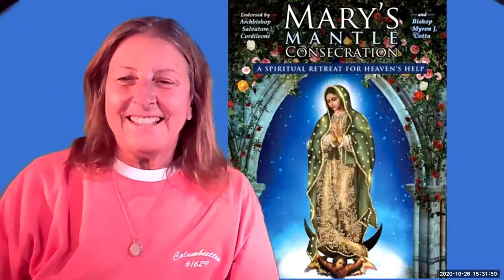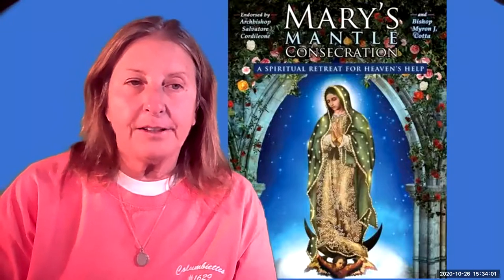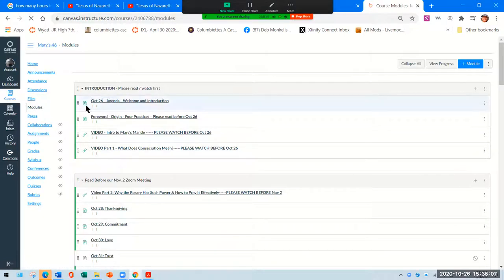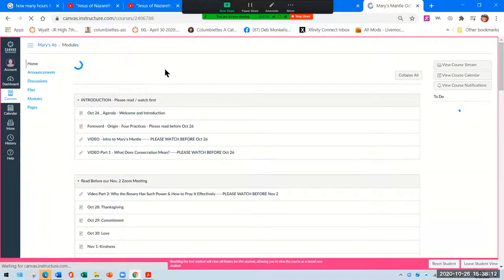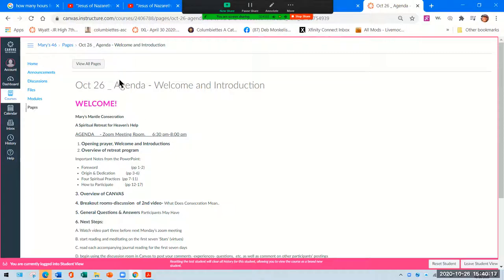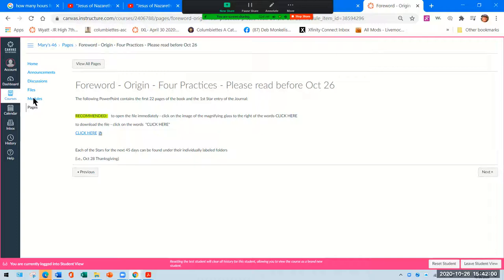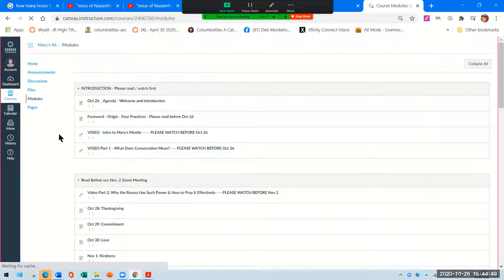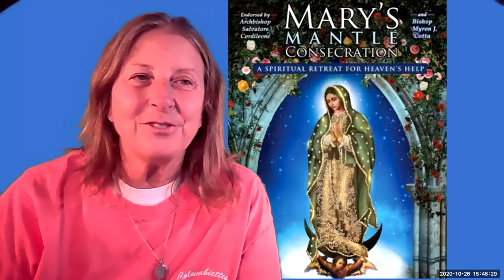Preview of Mary's Mantle Retreat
This is a preview of our online Mary's Mantle Consecration retreat organized by the Spiritual Connections Group of  All Saints Columbiettes 1629.  It walks you through the components of the retreat and gives a short tour of the online classroom, CANVAS, where everything is stored.